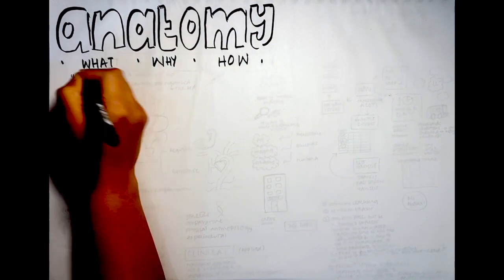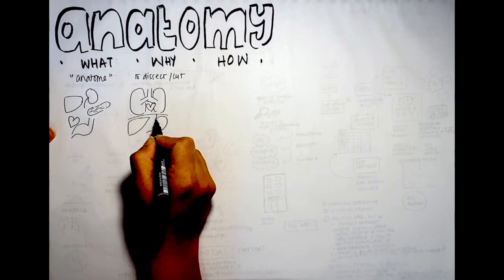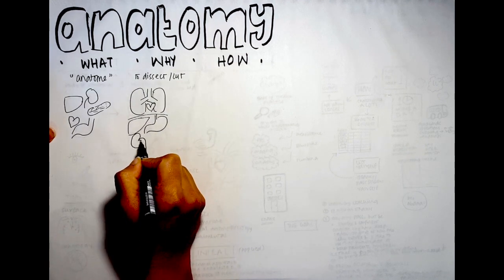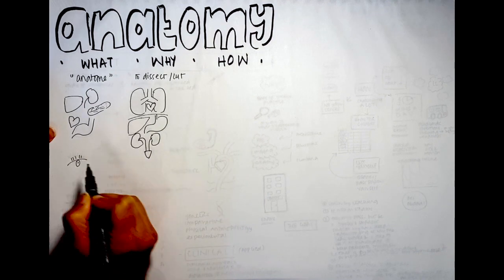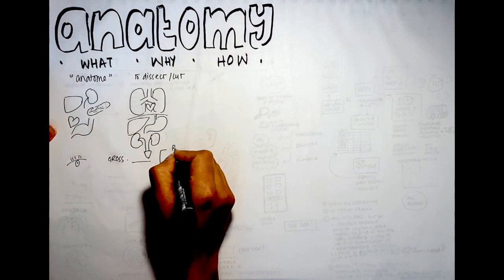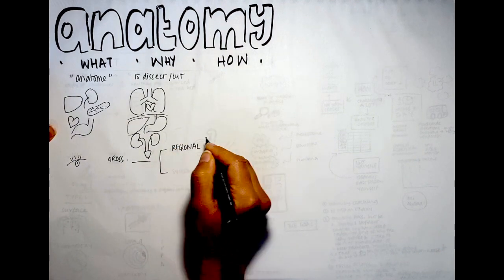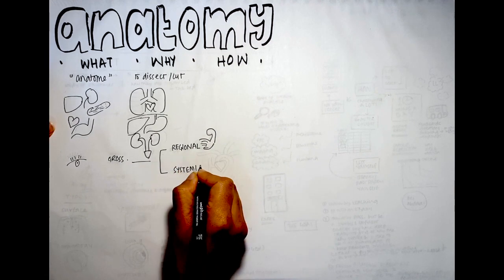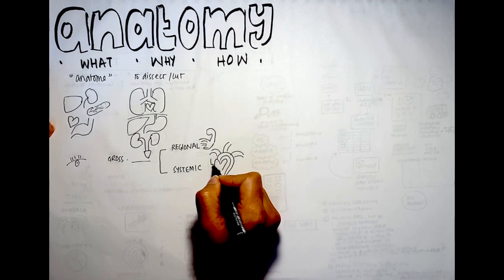Surgery with Sidra - Anatomy 101: How to Best Study Anatomy & Make it Stick!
Anatomy is a tough subject to get through. In this video, I explain what anatomy is, what are the reasons behind the weight given to it. Lastly, efficient & effective study techniques that allow you to understand the concepts in anatomy, memorize it, and retain it for years!

I'll also go over some of the goals I have for this channel and what I hope to achieve from it.

Active Recall & Spaced Repetition are better explained by the person who taught them to me - Ali Abdaal. I have linked his study tips playlist in the video

Series of videos for teaching Anatomy 💪🏽 and Surgical 🔪 topics.
📅 Starting Sept 2020

📒 The Plan:
1. Why and How to Study Anatomy (This One)
2. Lower Limb Anatomy
3. Upper Limb Anatomy
4. Abdomen and Pelvis
5. The Thorax
6. Head and Neck
7. Surgical Physiology
8. Surgical Pathology
9. Suturing Skills
10. Surgical OSCEs
11. Career Advice
12. Life as a Surgeon
13. Surgical History & Books

Enjoy x.